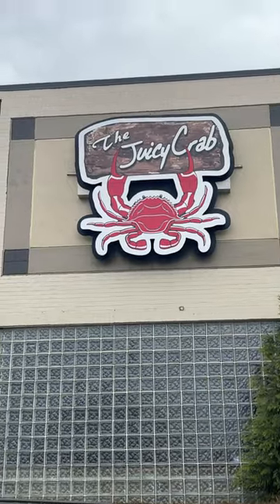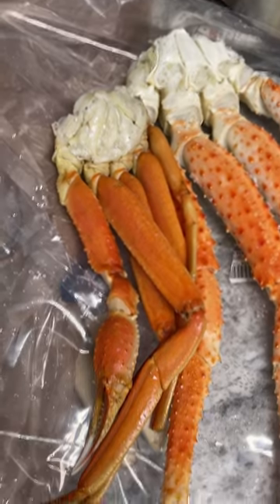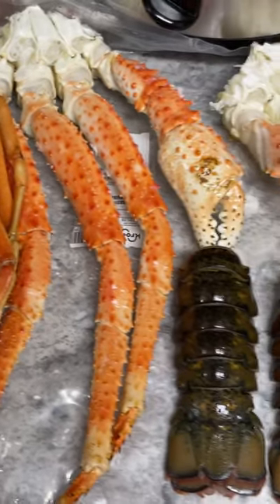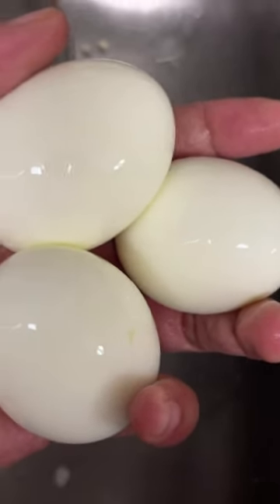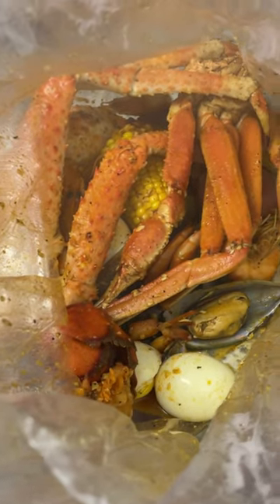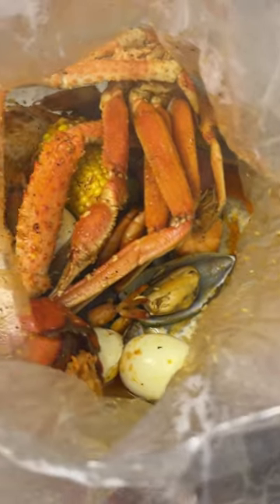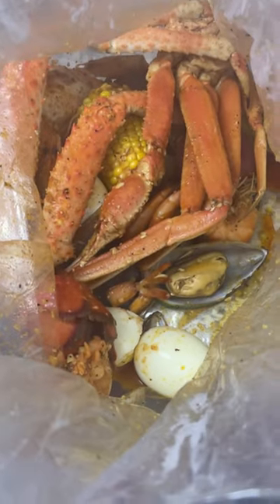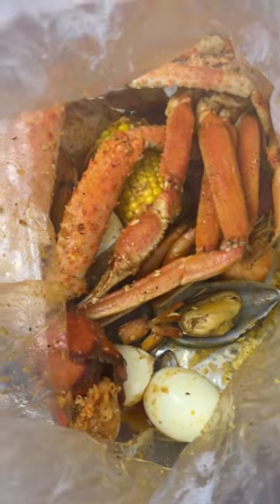How to make your own Juicy Crab bag..